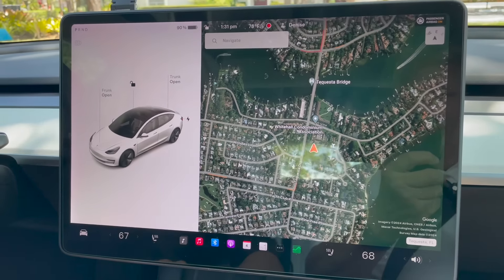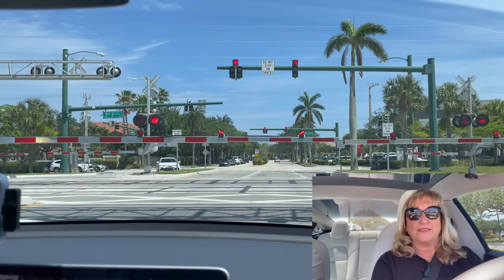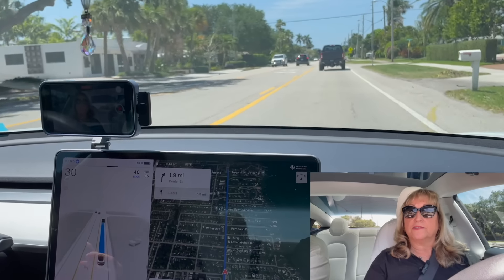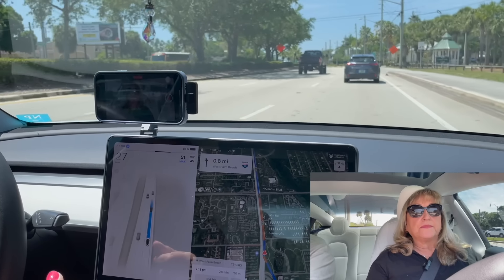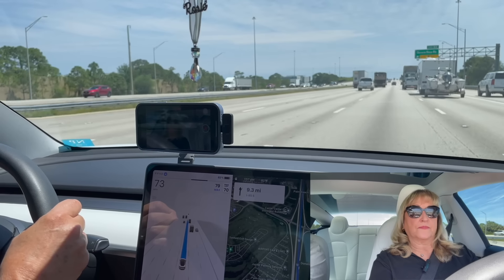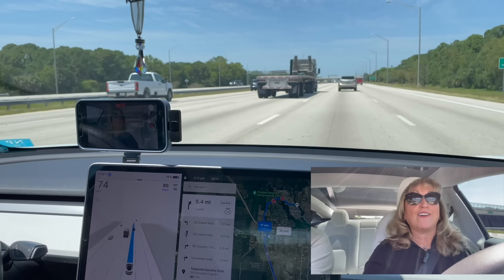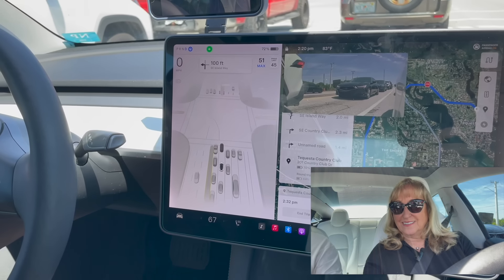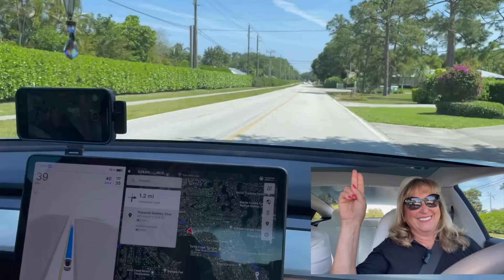Ultimate Tesla FSD Test (Real-world Challenges and Unbelievable Results)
Welcome to Grannie Tesla’s first adventure as she delves into the future of transportation with Tesla's Full Self-Driving (FSD) technology. In this video, she will take you along for the ride as she puts Tesla's cutting-edge autonomous driving capabilities to the test.

🚙 GrannieTesla has the 2021 Tesla Model 3 Standard+

The video was presented with the information available at that time.